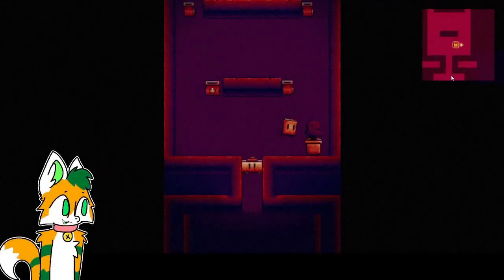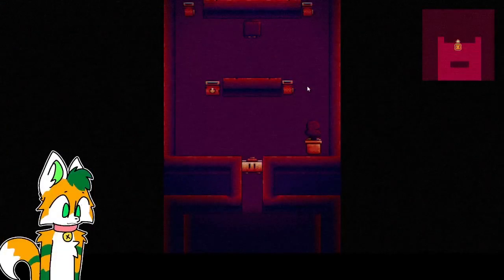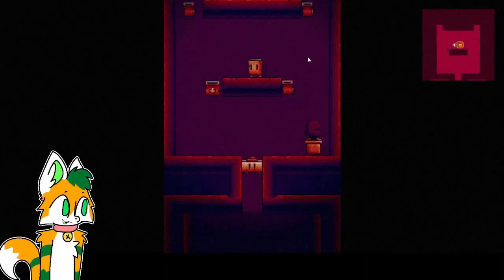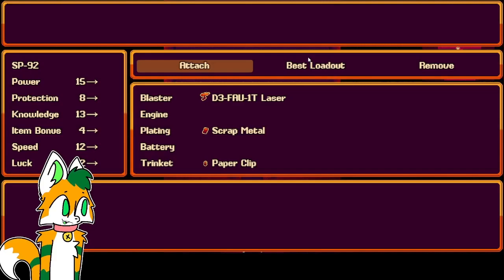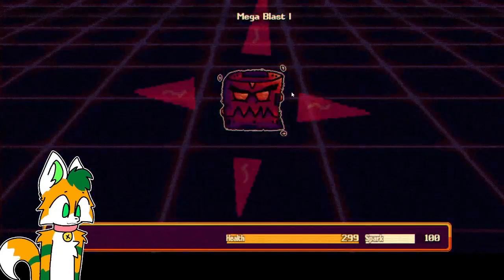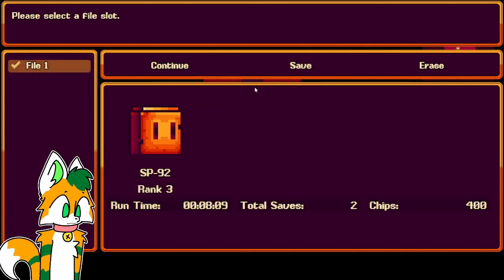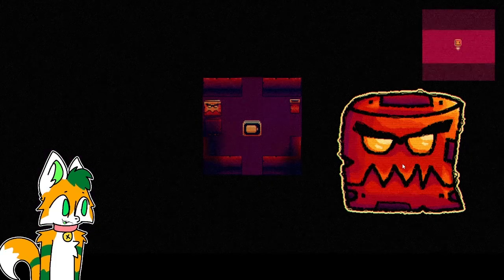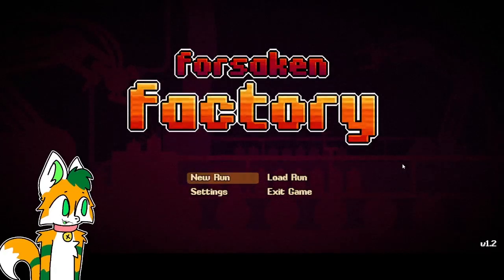Who is EVAN? | Forsaken Factory v1.2 Update Preview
Recently, Forsaken Factory had a minor update... however the lore is already building here. Who is Evan? Why is the factory "forsaken" in the first place? Who knows? Enjoy the video.